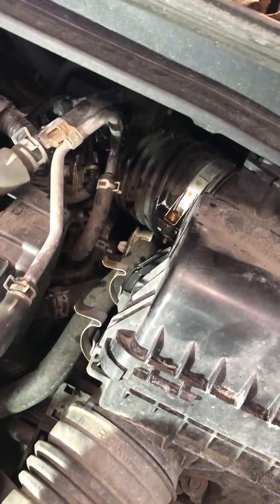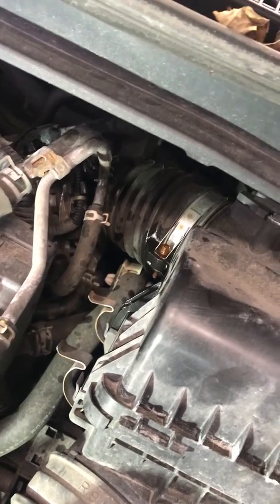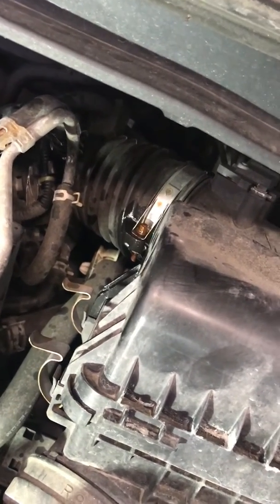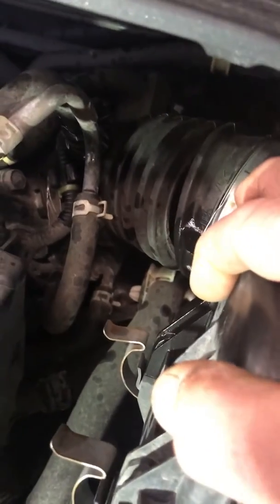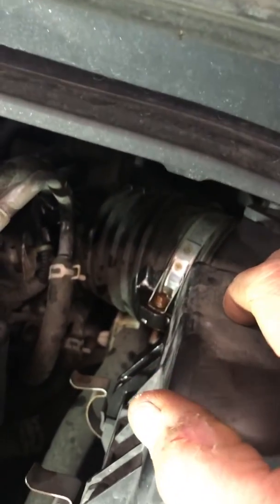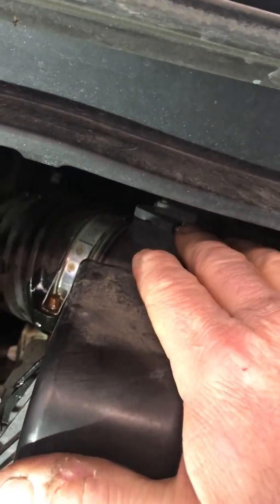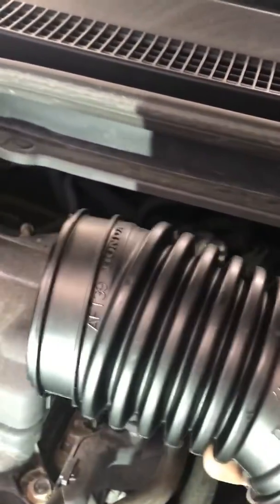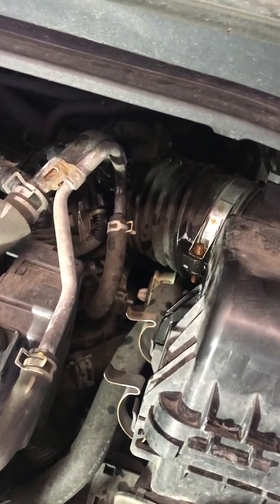2014 Honda Civic cuts out with no check engine light on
If you’re driving along and you notice or 2014 Honda civic is cutting out watch this video